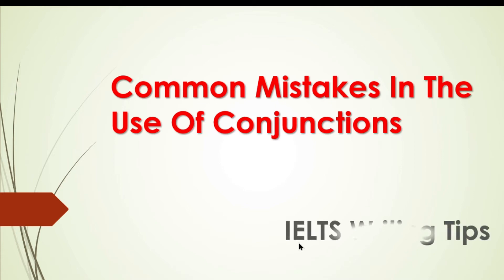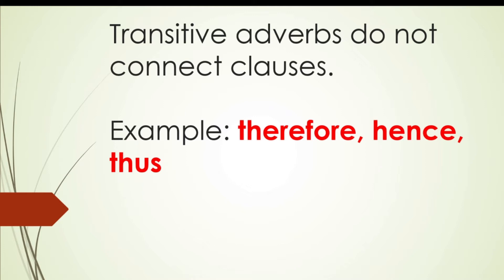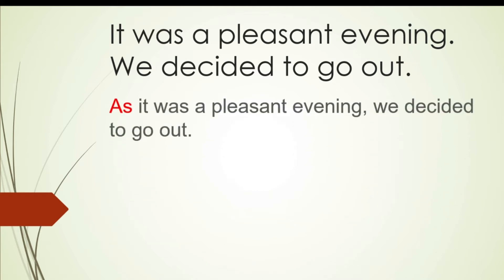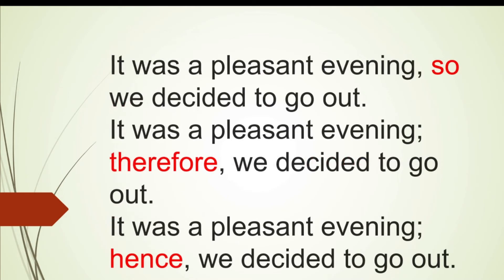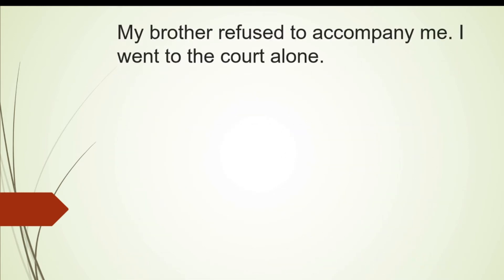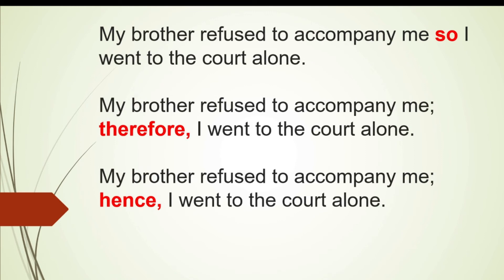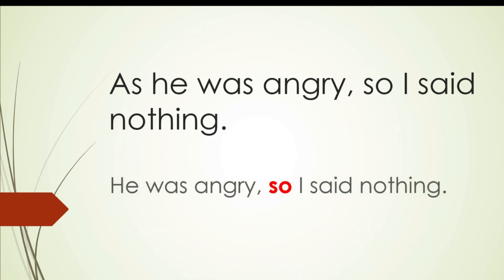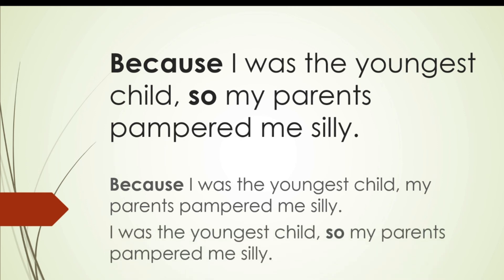How to avoid redundancy? | How to use as, since, because, so, therefore, thus and hence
In this video you will learn the correct use of the conjunctions and transitive adverbs as, since, because, so, hence, thus, and therefore.